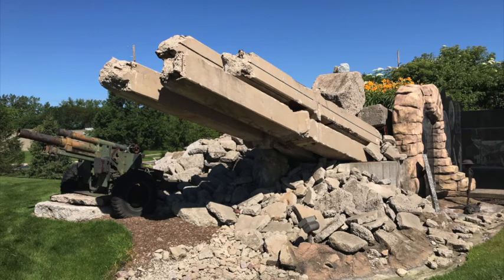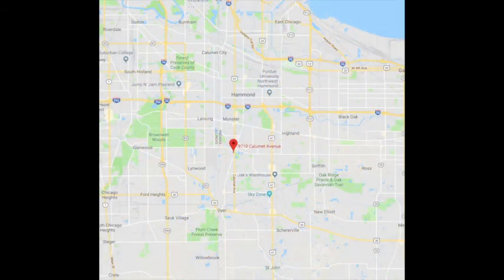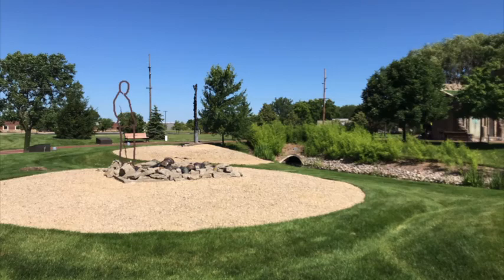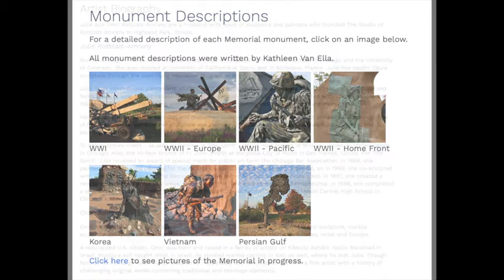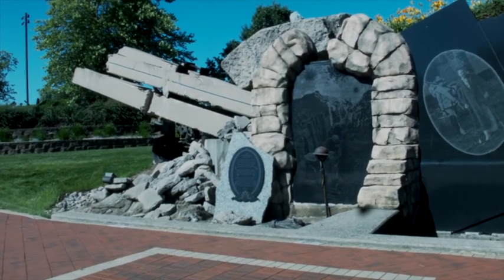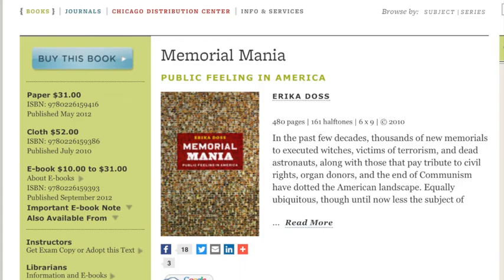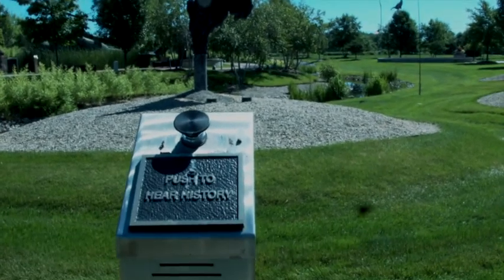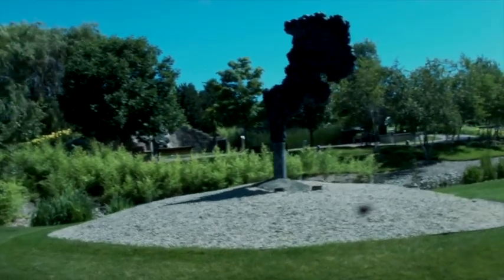What is a Memorial? - Community Veterans Memorial